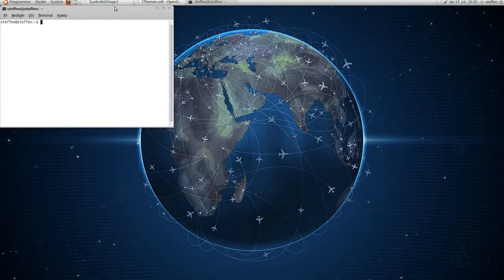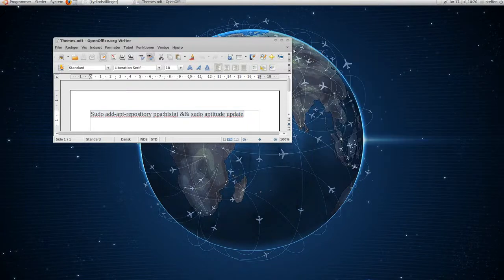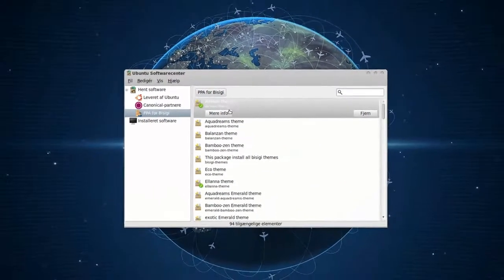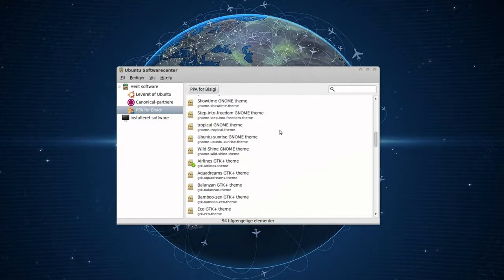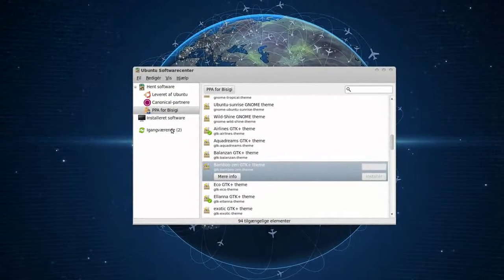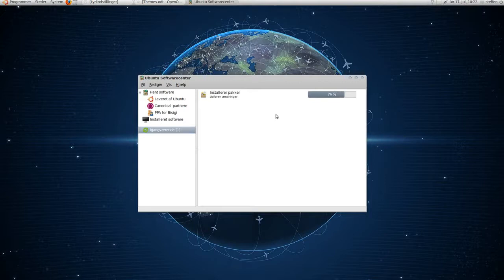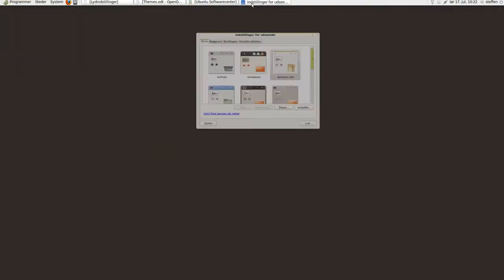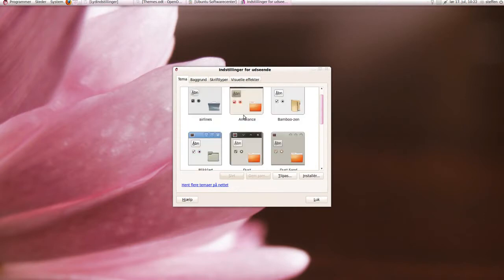Gtk Themes in Softwarecenter - Bisigi - Ubuntu 10.04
So this is a very neat little thing. You simply add the PPA and you can install over 100 themes from Ubuntu Softwarecenter. Its called Bisigi.

Add in Terminal:
Sudo add-apt-repository ppa:bisigi && sudo aptitude update